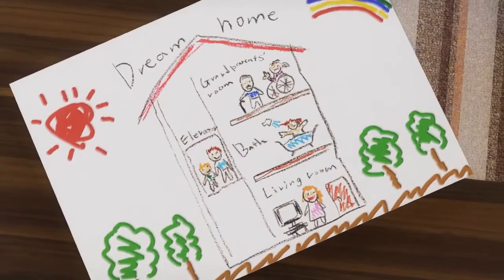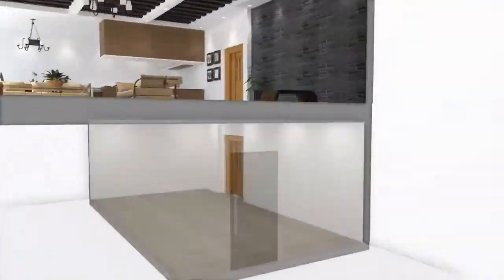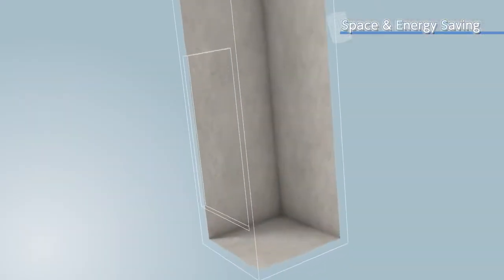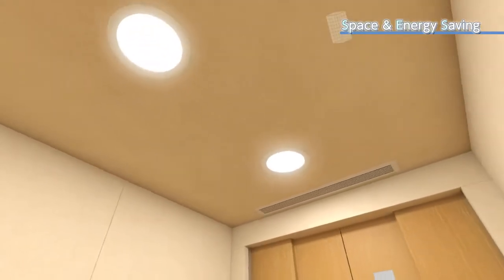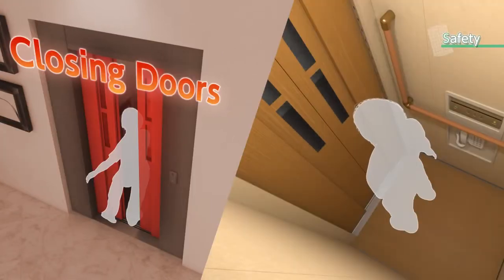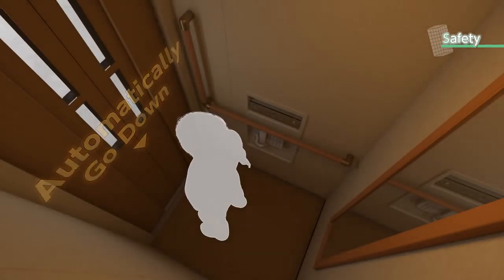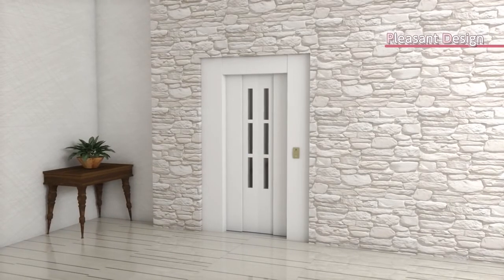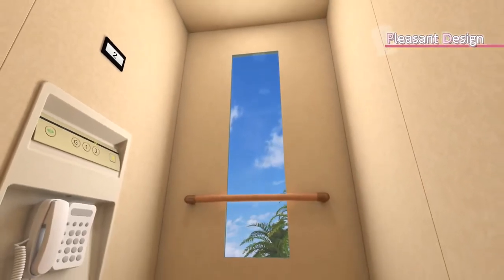HITACHI Home Elevators for Private House and Villa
HITACHI Home Elevators for Private House